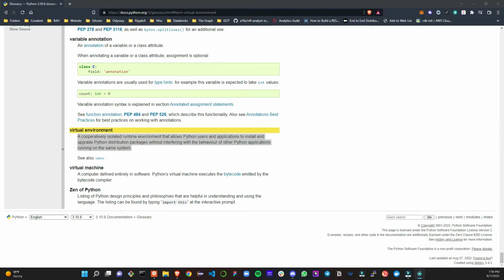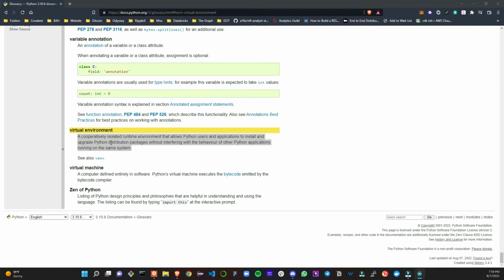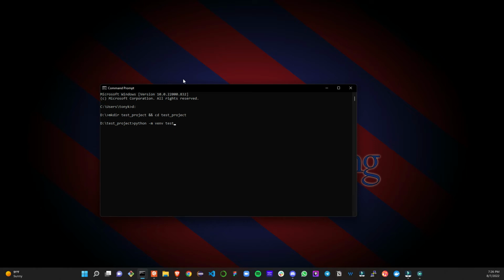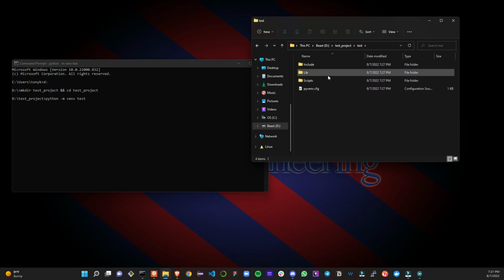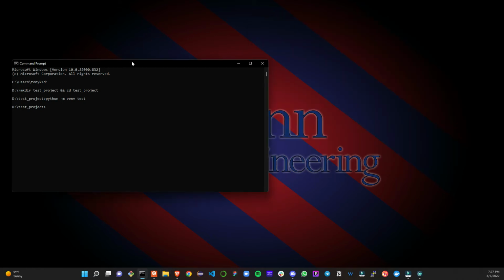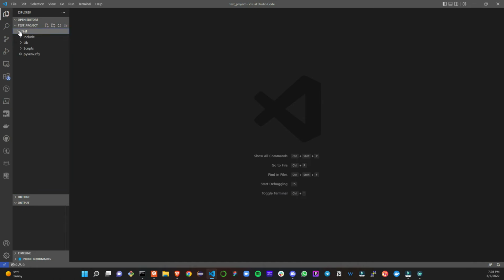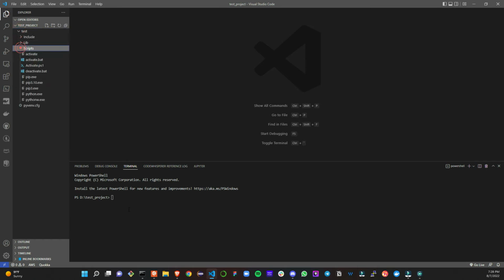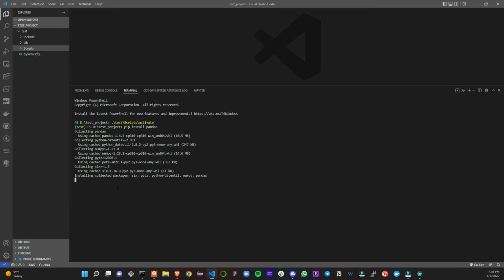How to create a Python Virtual Environment (Beginner Friendly)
In this demo, I cover:
- activate it, and
- deactivate it

Timecodes
0:00 - Intro
0:29 - What is a Virtual Environment?
1:59 - Creating a Python Virtual Environment